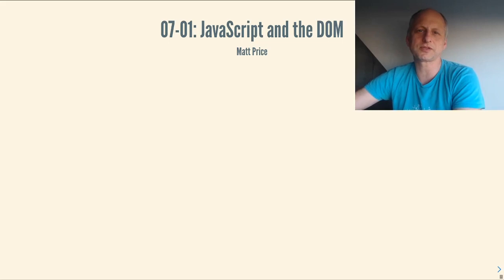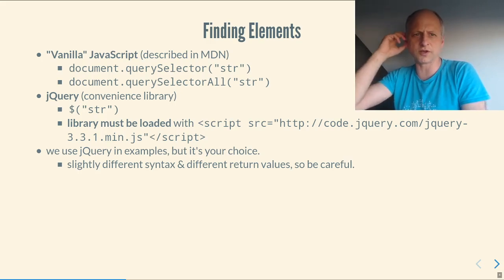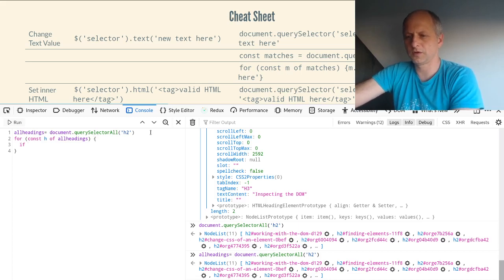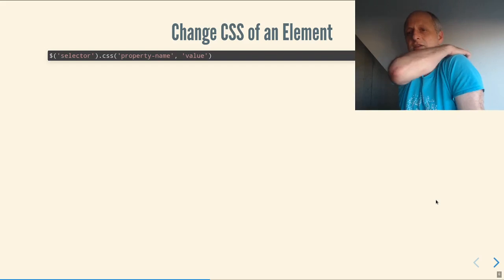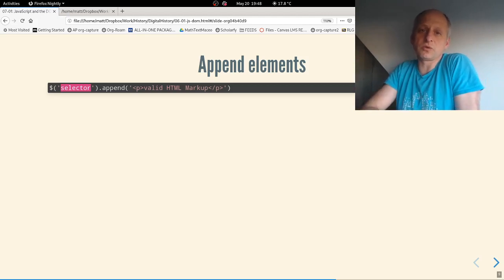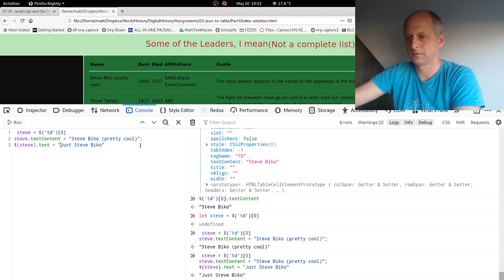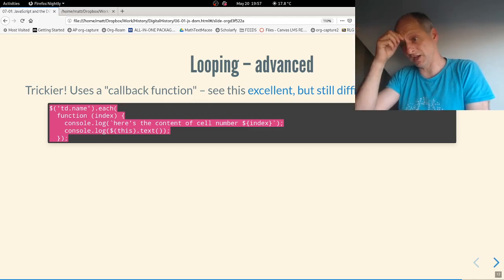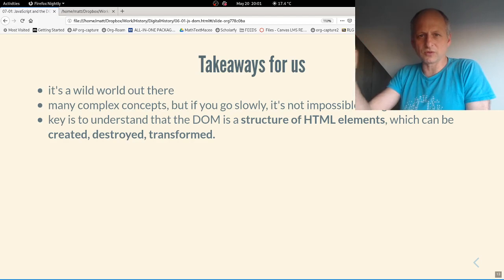Class Lecture 06 01 JavaScript and the DOM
very, very brie introduction to the DOM in JS, and also to jQuery/